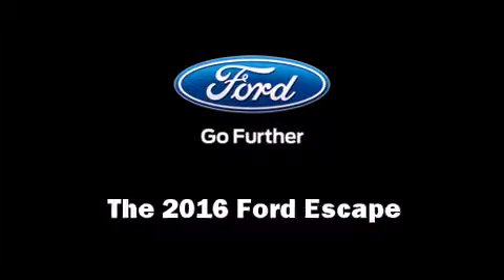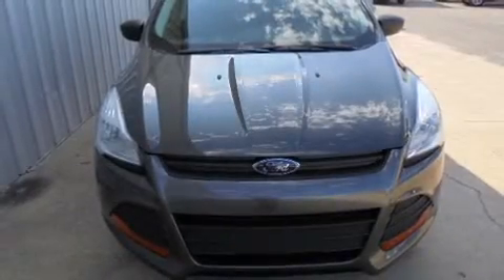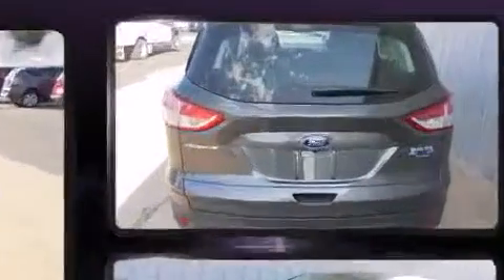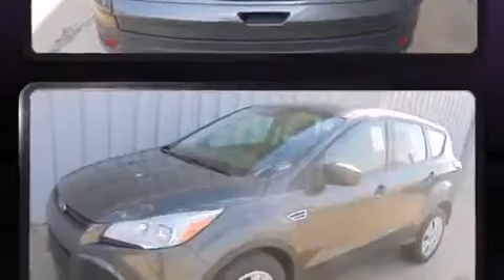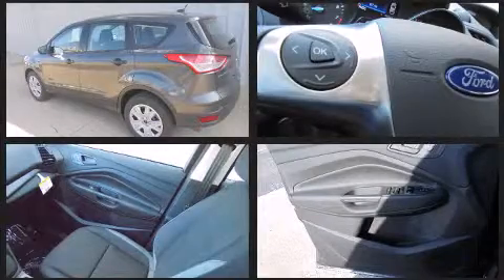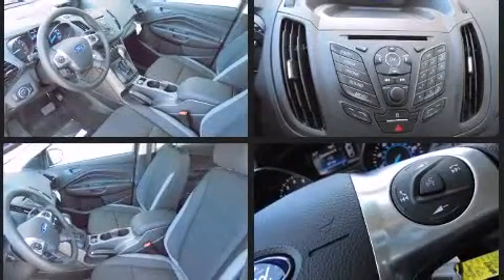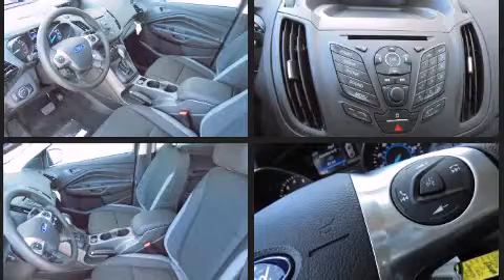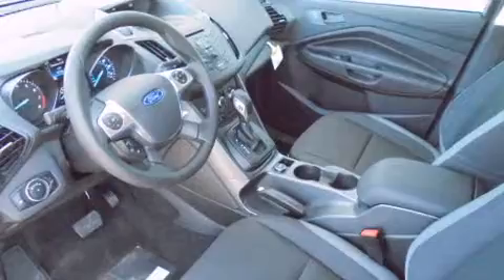2016 Ford Escape S in Chanute, KS 66720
Merle Kelly Ford

The 2016 Ford Escape. It features an automatic transmission, front-wheel drive, and a 2.5 liter 4 cylinder engine. Ford infused the interior with top shelf amenities, such as: a tachometer, adjustable headrests in all seating positions, front bucket seats, tilt and telescoping steering wheel, an overhead console, rear wipers, and more. Audio features include a CD player with MP3 capability, and 6 speakers, enhancing the audio experience throughout the interior. Take assurance in side curtain airbags, providing head protection in the event of a severe collision. Our aim is to provide our customers with the best prices and service at all times. Please don't hesitate to give us a call.